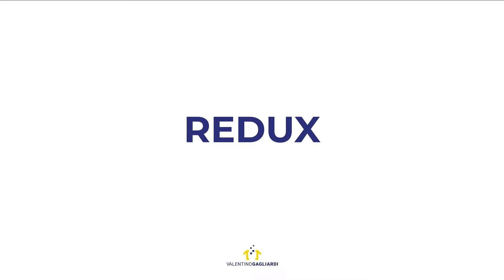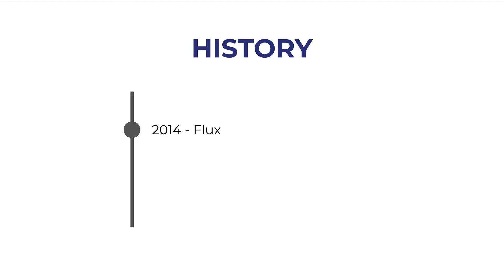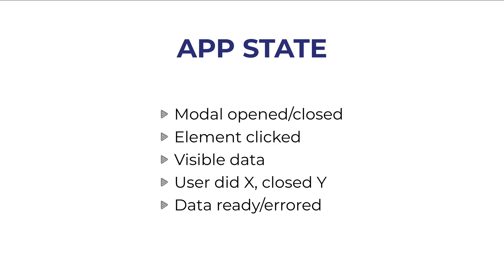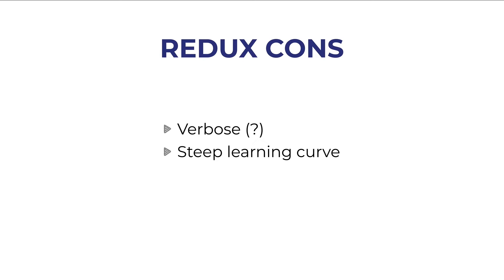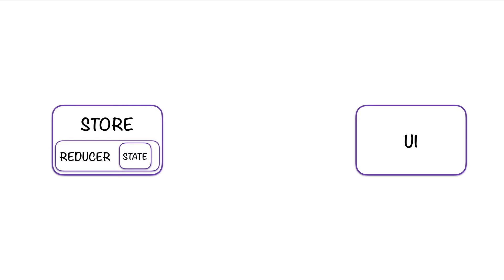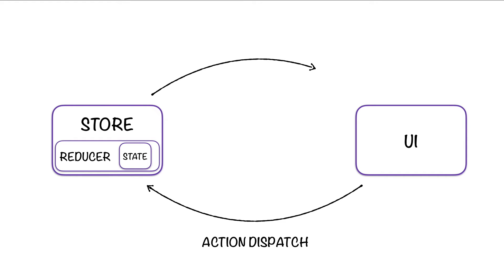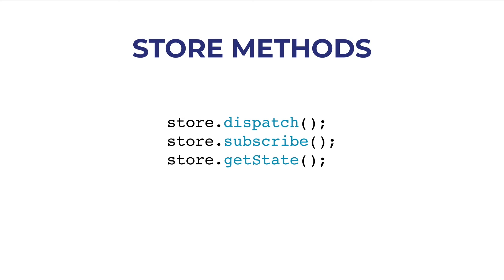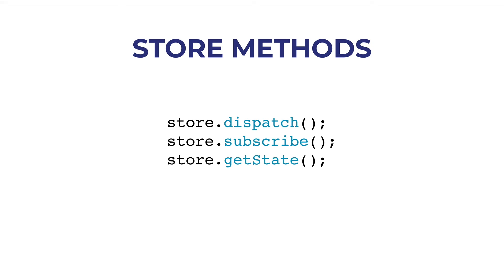Redux course Lesson #1: introduction, history, and architecture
Fancy for a refresh on Redux? In this first episode: introduction, history, and architecture of Redux